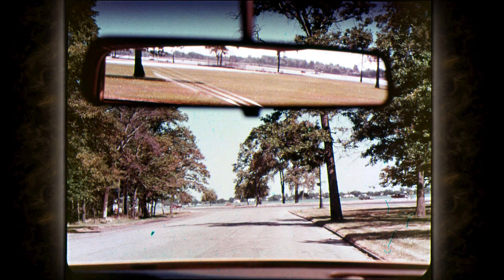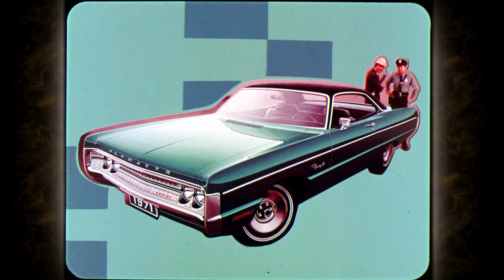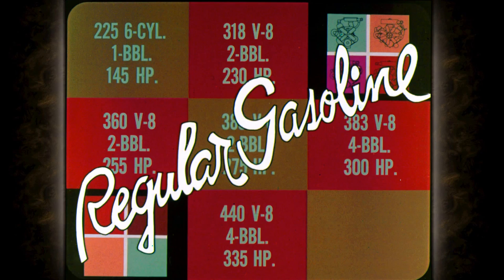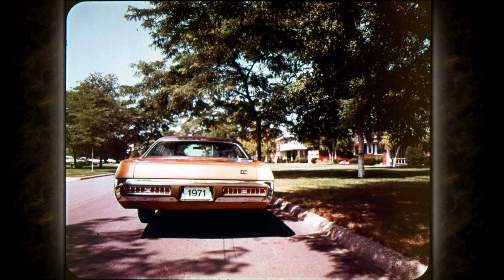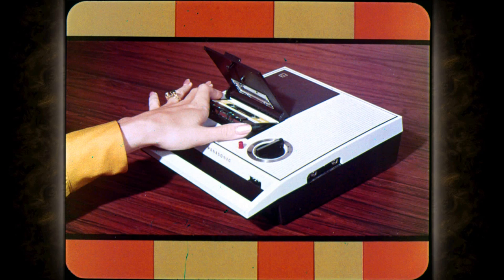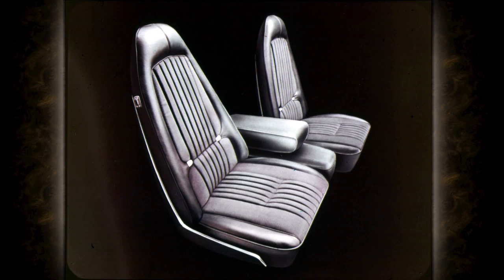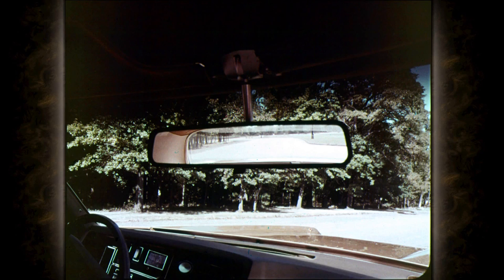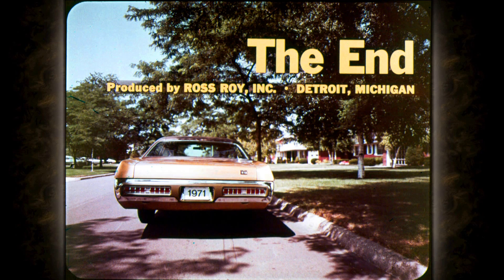1971 Plymouth Fury, Sport Fury & Sport Fury GT Sales Features - Dealer Promo Film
1971 Plymouth  Plymouth Fury, Sport Fury & Sport Fury GT Sales Features Video from the Chrysler Master Technician Service Conference Training Series. Used as a training tool for dealer salesmen and a sales tool for potential customers.